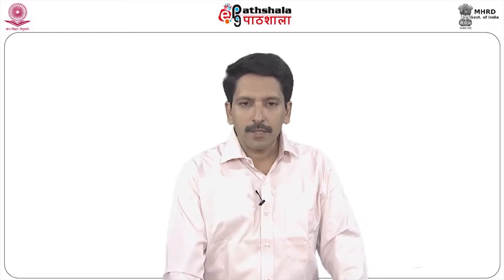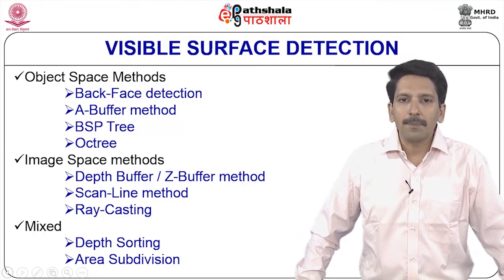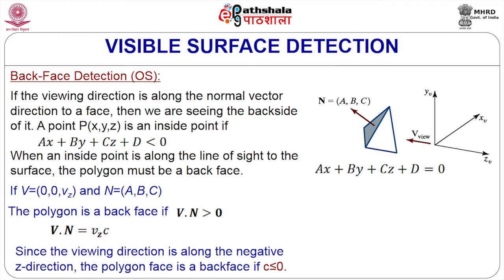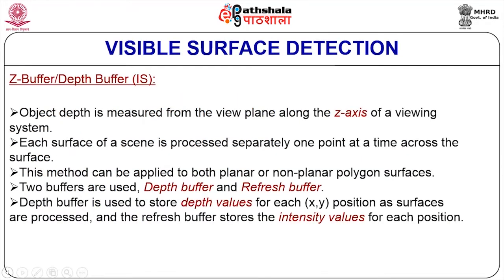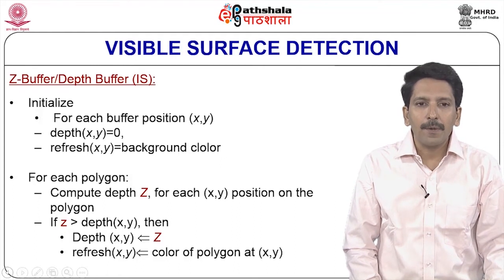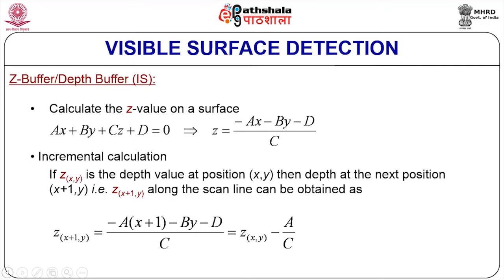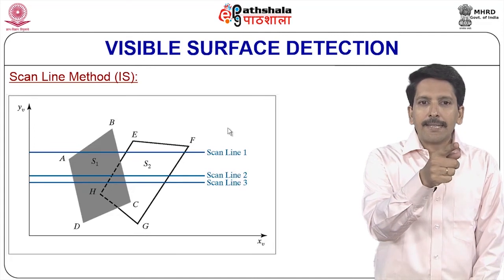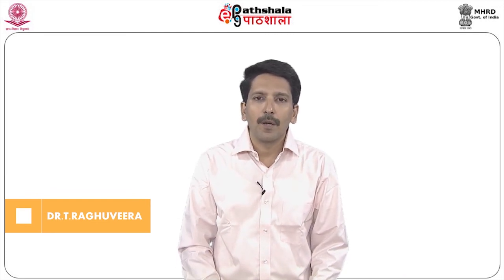Visible Surface Detection